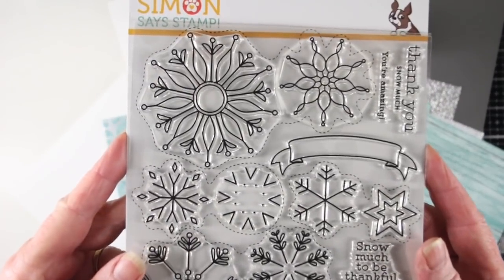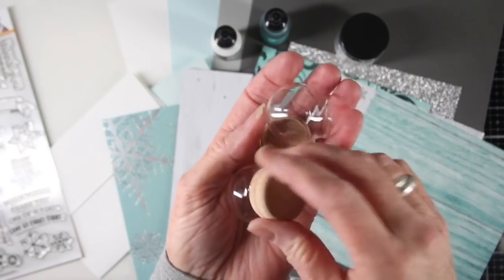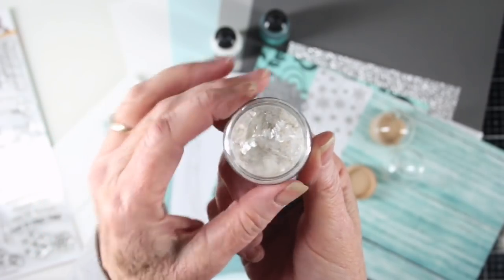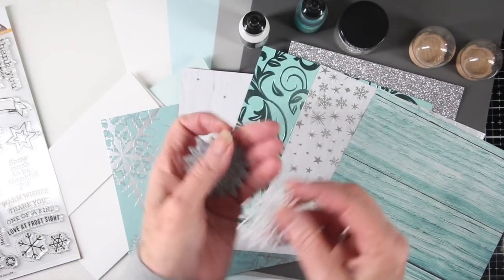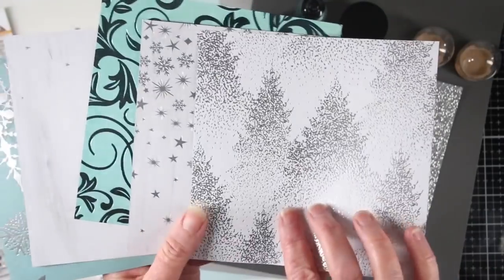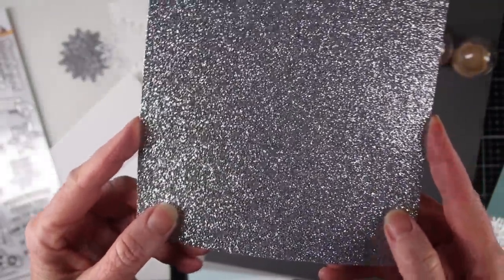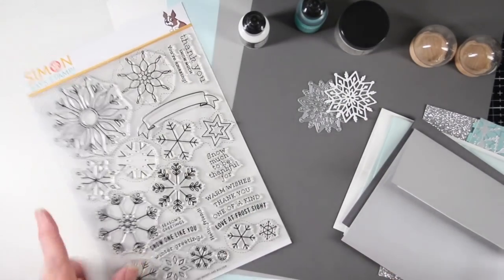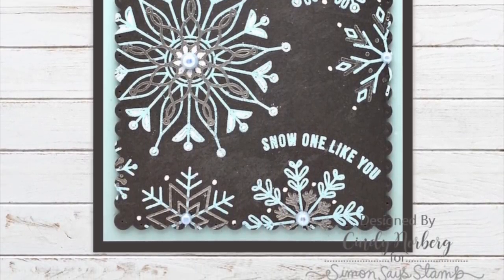Card Kit Reveal and Inspiration: Snowflake Builder